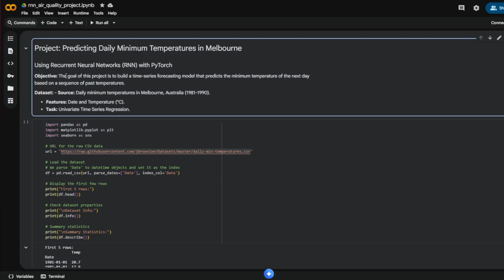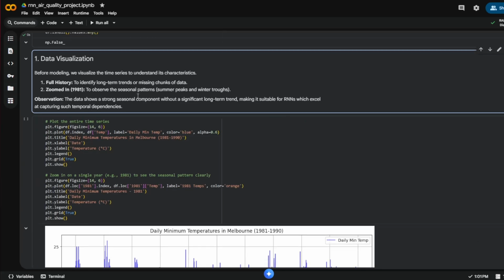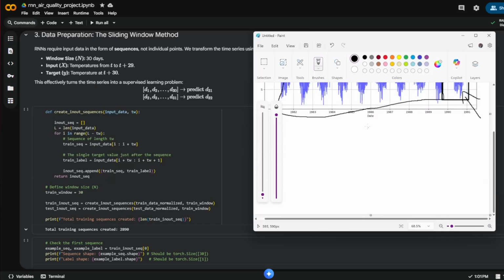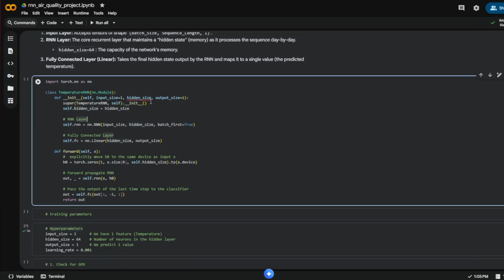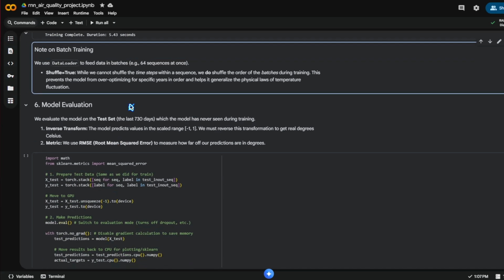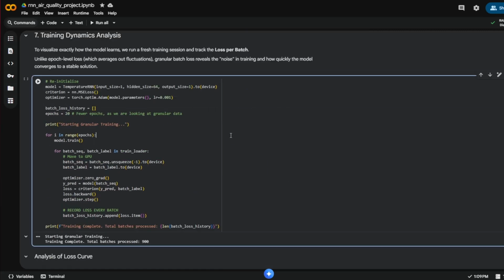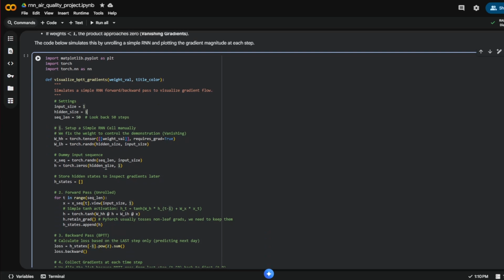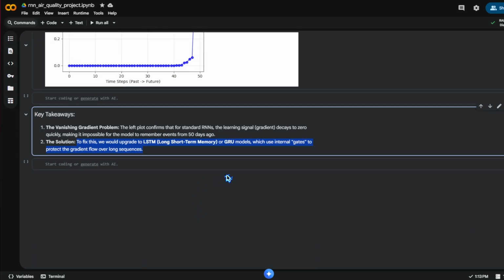PyTorch RNN Tutorial: Forecasting Weather with Deep Learning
Can AI predict the weather? In this video, we build a Recurrent Neural Network (RNN) using PyTorch to forecast daily temperatures in Melbourne based on 10 years of historical data.

We go beyond just the code—we visualize how the model actually "learns" and demonstrate the math behind the Vanishing Gradient problem.

🚀 What we cover in this project:

Data Prep: Converting time series into sliding window sequences.

PyTorch Model: Building a custom RNN class from scratch.

Training: Writing a GPU-accelerated training loop with DataLoader.

Evaluation: Visualizing Actual vs. Predicted temperatures.

Theory: Visualizing Backpropagation Through Time (BPTT) and Gradient Instability.